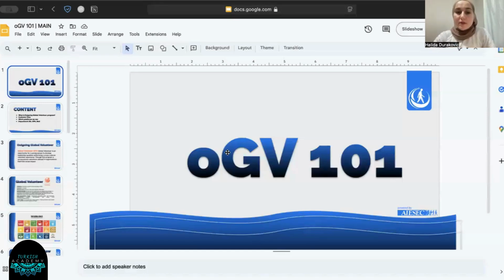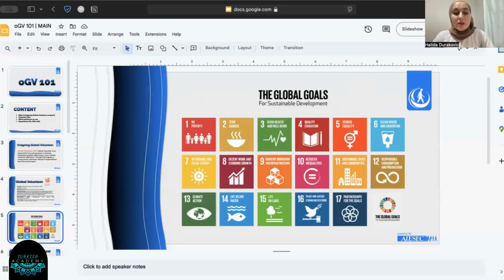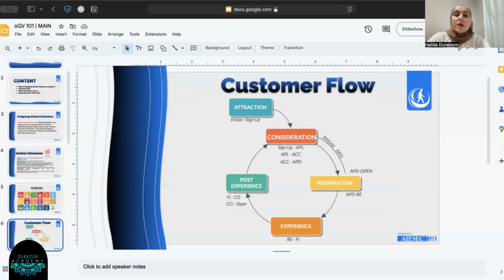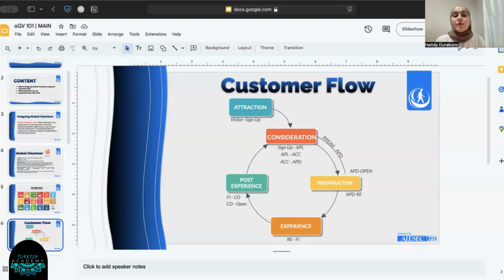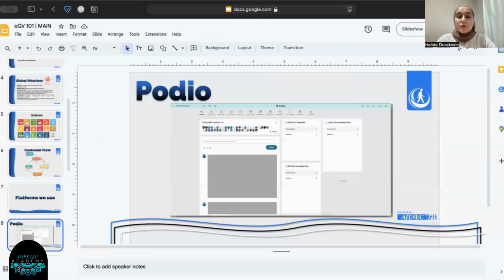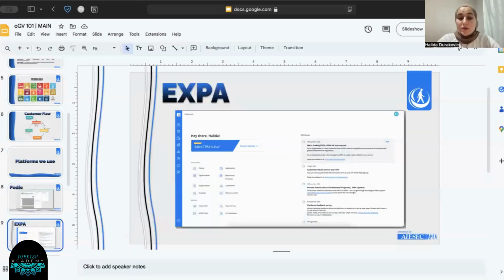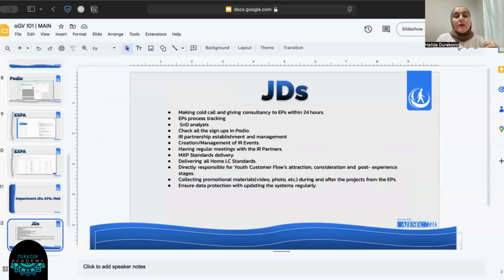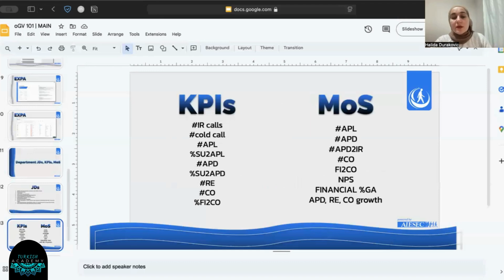MC BEYOND Turkish Academy | oGV 101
Dear Global&National Network!
You can watch our oGV 101 Academy video.